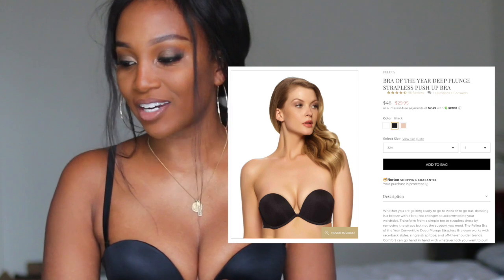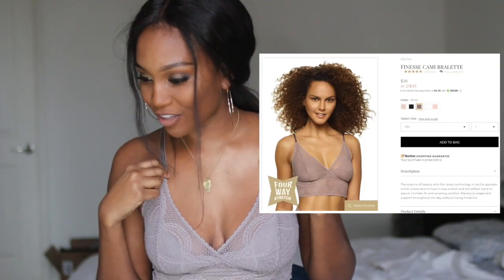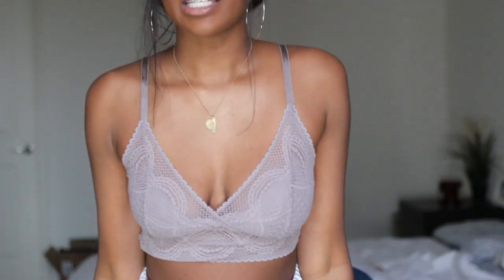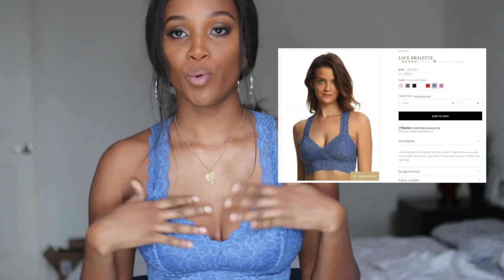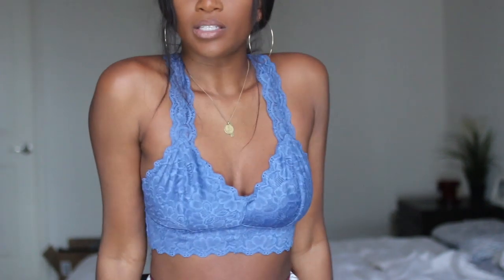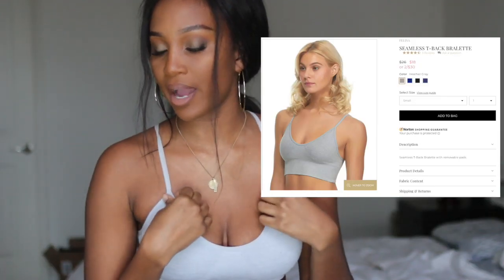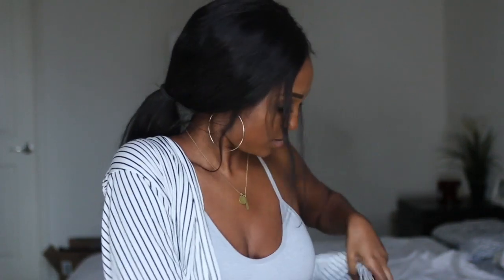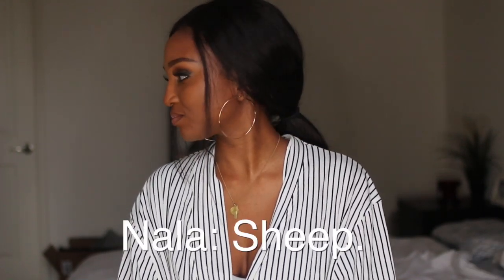POST-BABY BRA TRY- ON HAUL FT. FELINA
New boobs? New bras! LOVED these picks from Felina.